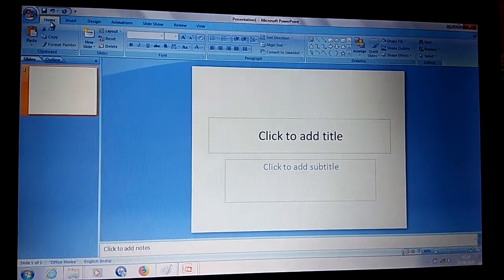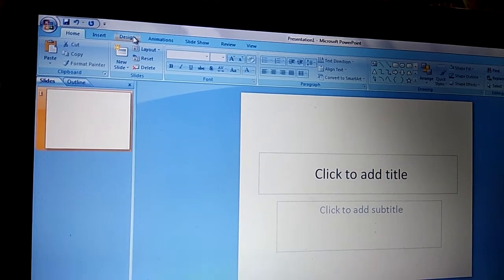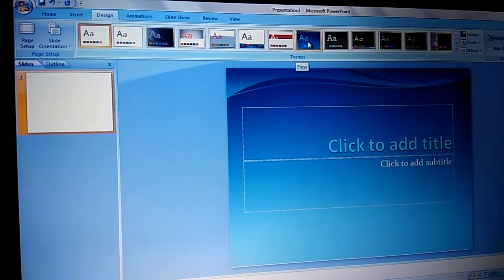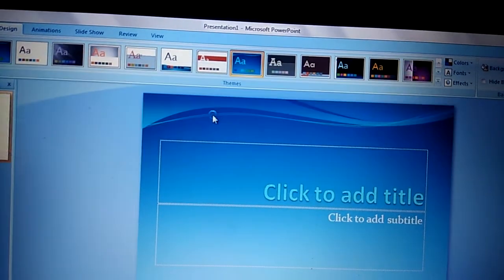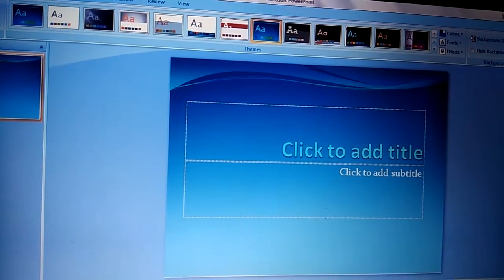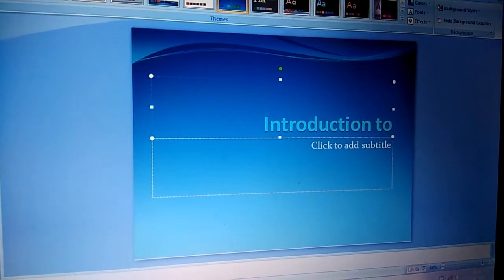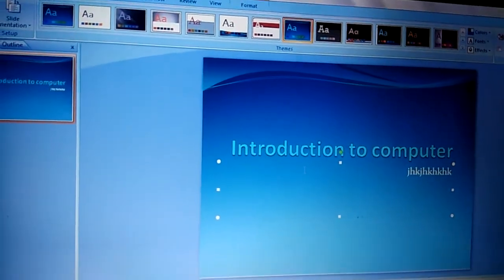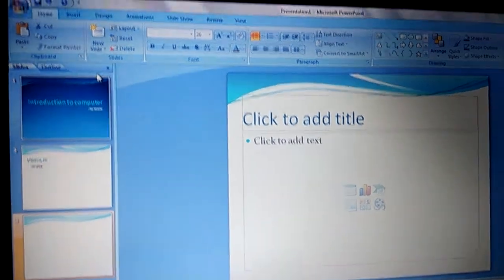Class-5,Subject-Computer, Video-7, Chapter-5,(presentation software....), Part-2 by Mrs Radhika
Class - 5
Subject - computer
Chapter-5 (presentation software special effects)
Part - 2
Video - 7